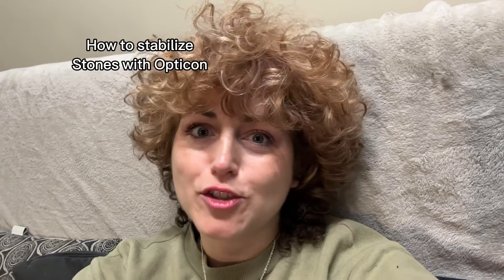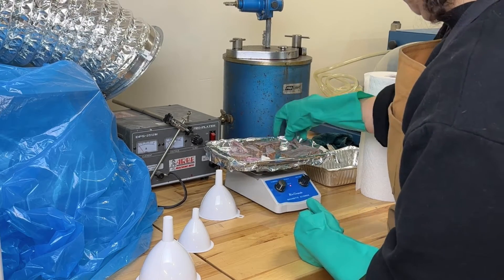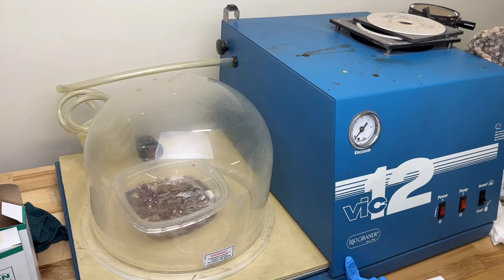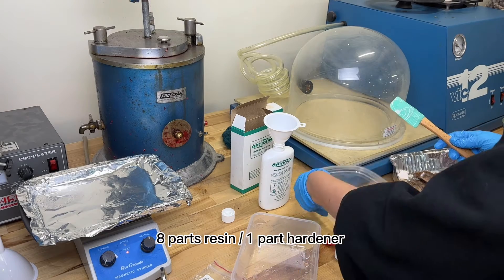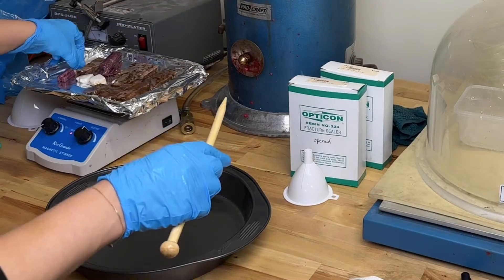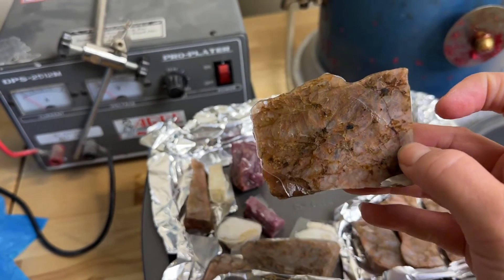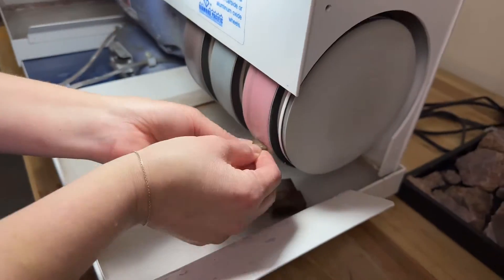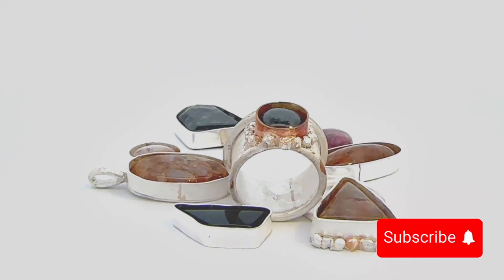How To Stabilize Rocks With Opticon - First Experiment!!!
This video is a step by step process of rock stabilization with Opticon 224.

I purchased a few weeks ago, 5 pounds of Canadian Mined Fishscale Peristerite. They are fragile, but since they were so pretty I thought that it would be a great opportunity to try to stabilize them to make the most out of them!

Before embarking on stabilizing, do your research and watch other videos about Opticon 224 to form your own opinion. You can experiment a few ways of doing it until your find what works!

The Red Tourmalines were purchased at the Tucson Gem Show from the company:

In Canada, I could only find this store to purchase the Opticon! :
(I could not purchase from the USA, there were shipping restrictions for such a product)

What other Canadian Stones I should look out for? I have a pretty good collection so far that I wish to share with you soon but I want to lean more!

What you will need to STABILIZE:

- Option 224 Fracture Sealer 2 bottles minimum in case one is not enough!
- Nitrile gloves (one heavy duty pair for Acetone one thin for the opticon)
- Ventilation and safety equipment
- Plastic containers
- Plastic Funnels
- Acetone
- Industrial cleaner like Zep
- Aluminium foil
- Aluminium cooking trays
- Metal trays
- Glass tray (optional)
- Brush or silicone spatula
- Cloth / Shop towels / Paper Towels
- Metal or plastic spatulas to mix
- Heating surface/ heating pad or toaster oven
- Vacuum pump
- Stones ;)

TIMECODE:

00:00 - Intro Stabilizing Peristerite
01:04 - What you'll need
01:23 - Stone Selection
01:33 - Step 1. Cleaning Stones If Oily
01:46 - Step 2. Acetone Bath
01:55 - Step 3. Dry your Stones
02:22 - Step 4. Opticon Bath
02:46 - Step 5. Heat the Opticon
03:17 - Step 6. Vacuum
05:15 - Step 7. Wipe Stones and Keep Excess Resin
05:46 - Step 8. Add thick Layer of Hardener + Vacuum again
08:23 - Step 9. Wipe, Heat, Wait...
09:40 - Step 10. Assess after 12h, if sticky reheat
10:37 - Step 11. Nail Test
11:05 - Trimming The Stones
11:39: Talking plan Cutting 2 Cabochons
12:20 - Difference between Slabs
12:31 - Cabbing
13:58 - RESULT - Comparing stones
14:30 - Conclusion
14:50 - What's to come...